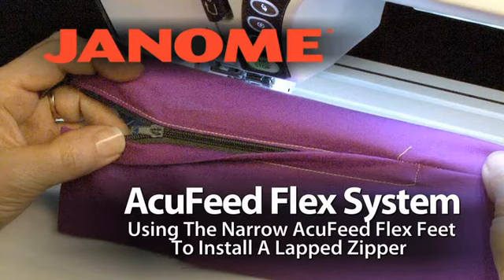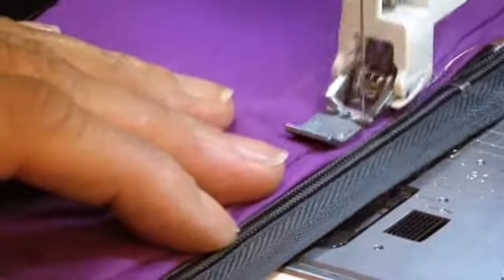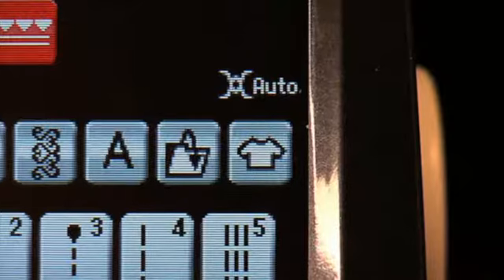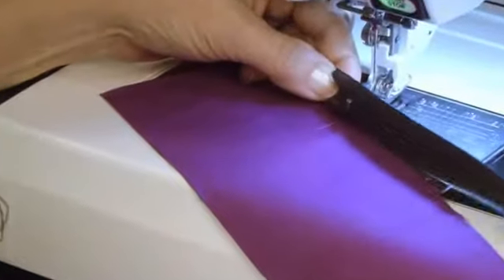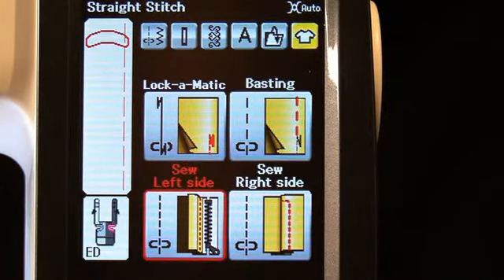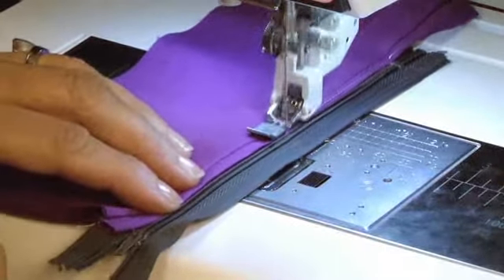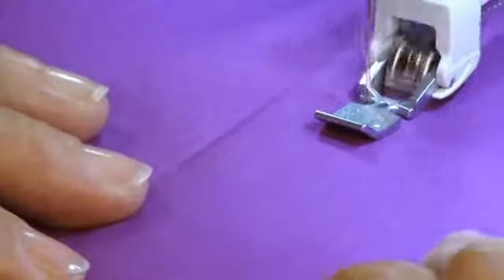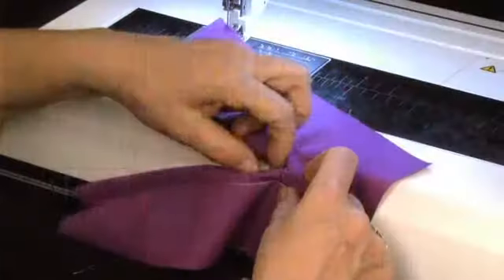ACUFEED FLEX SYSTEM JANOME www stecker be